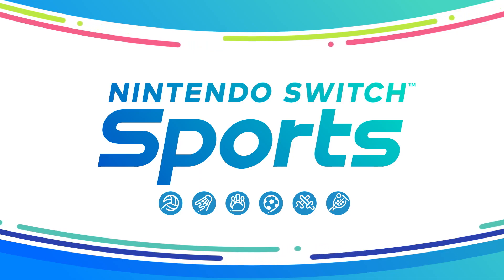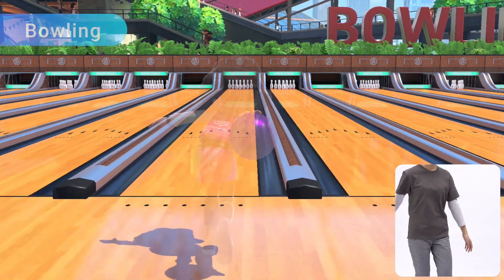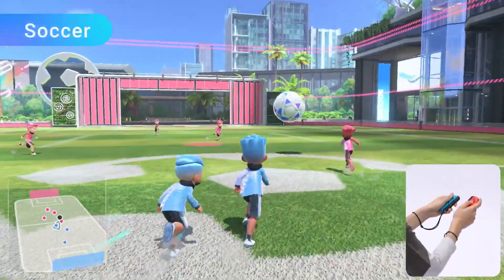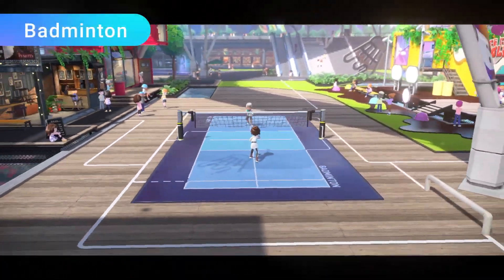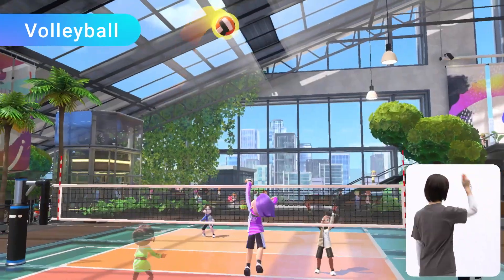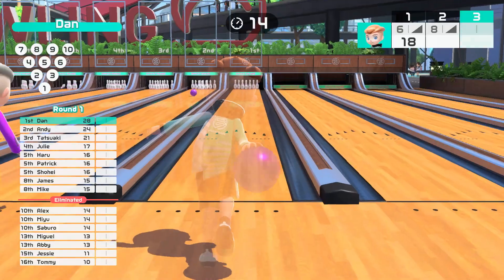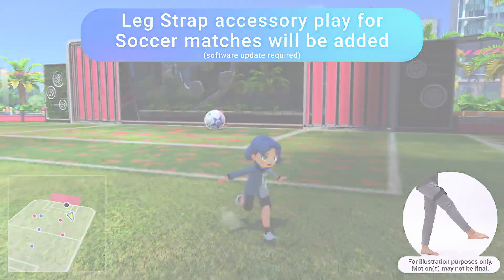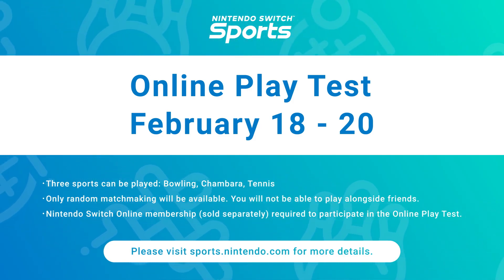Nintendo Switch Sports Announcement Trailer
The NintendoSwitch Sports Online Play Test is happening this weekend! The first test is tonight from 7:00-7:45 p.m. PT. I have so much nostalgia for Wii Sports and Wii Sports Resort, so I'm really looking forward to seeing how things have changed in the last... 12 years 😱 Sign up